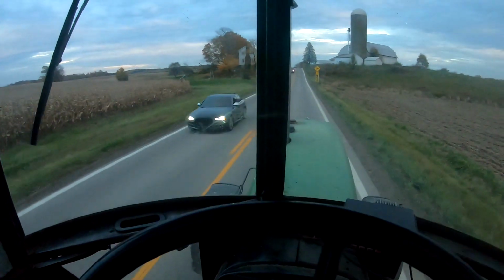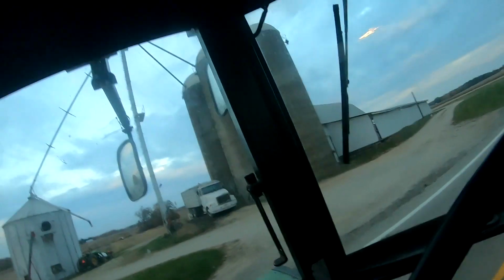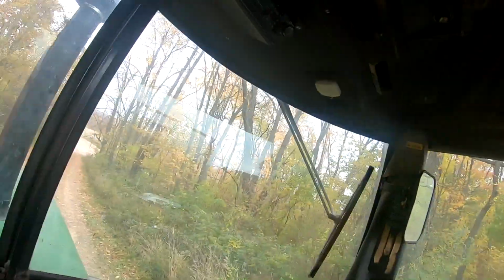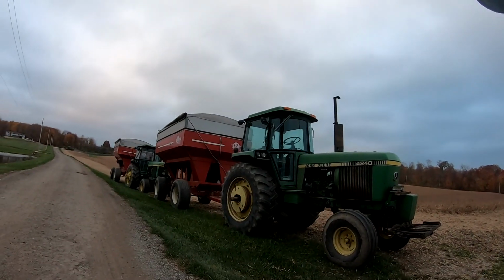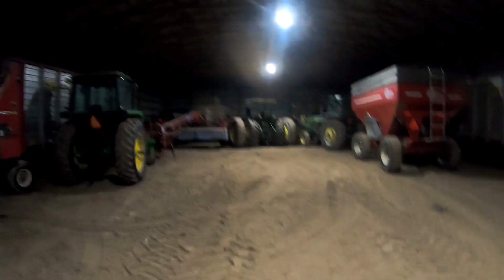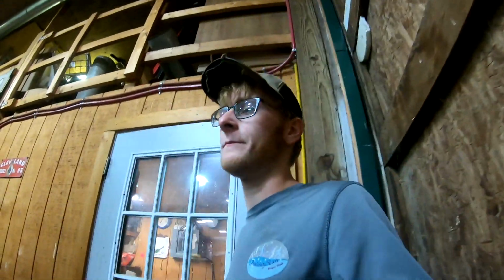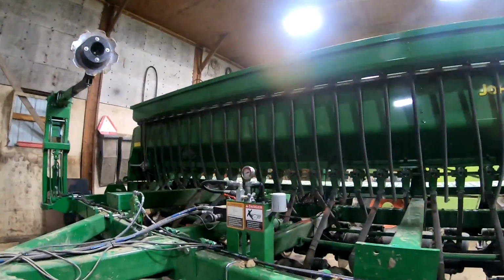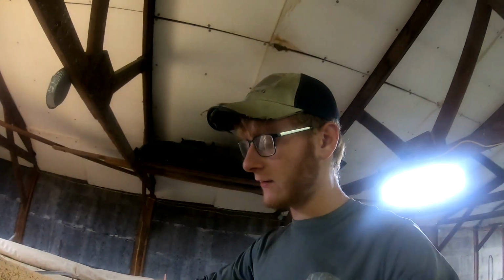Soybean Harvest 2023 With John Deere 8820, 4020, 4430 & More!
Welcome to CountyLine Farming I will be taking you through the life of raising dairy heifers and row crops! You may even learn a thing or two about farming!